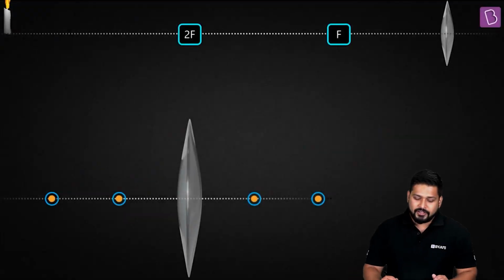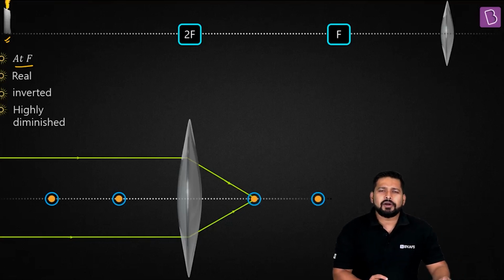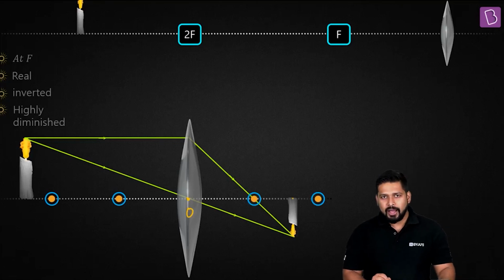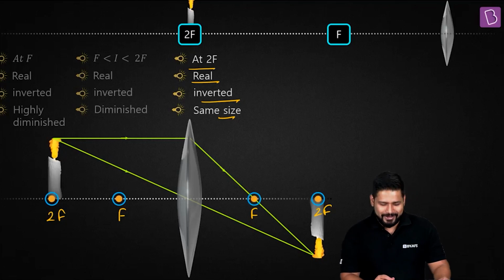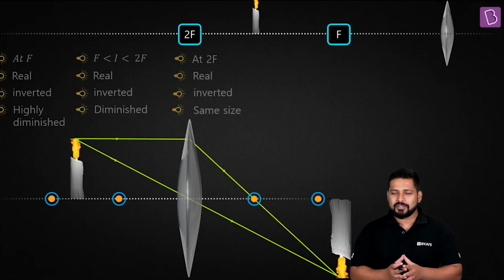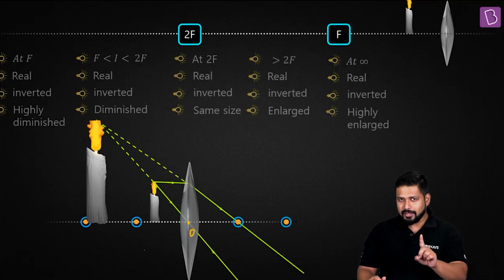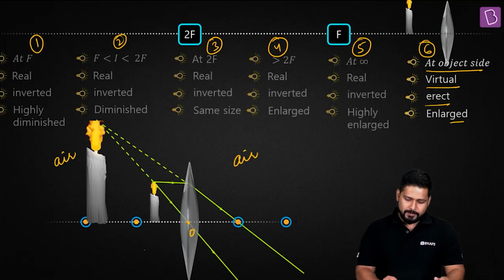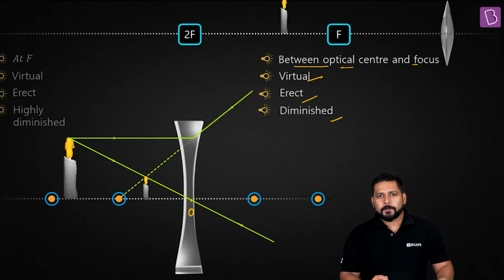Image Formation by Lenses | PHYSICS | NEET | Concept of the Day | Mrinal Sir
Spherical lenses are pieces of transparent material bounded by at least one spherical surface. This video explains the image formation when the objects are placed in front of convex and concave lenses. It will also help you draw and analyze ray diagrams. Keep Learning!